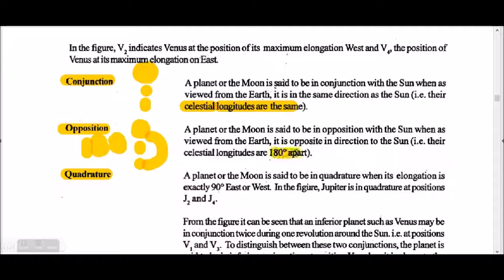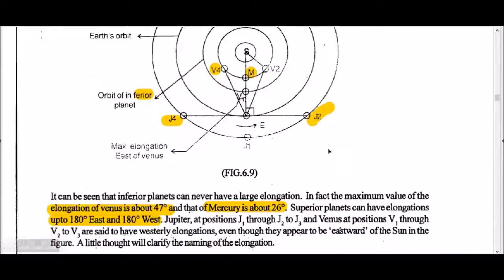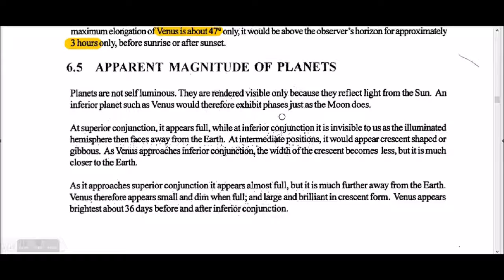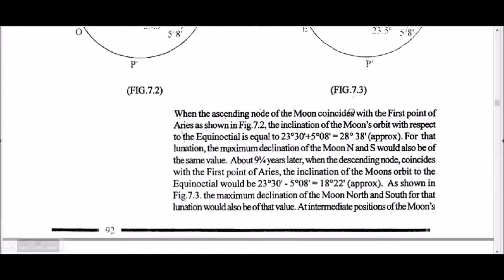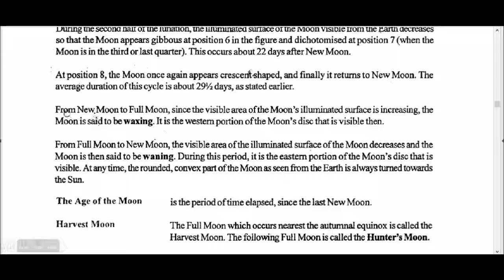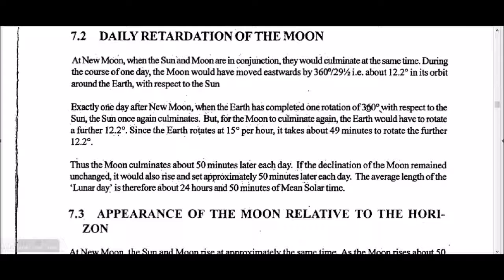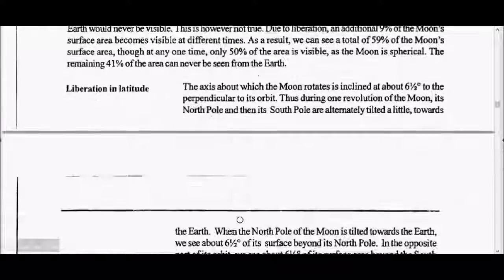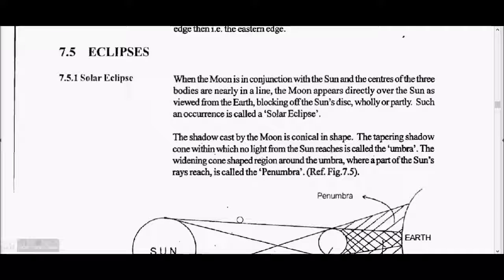NAVIGATION CLIP 2